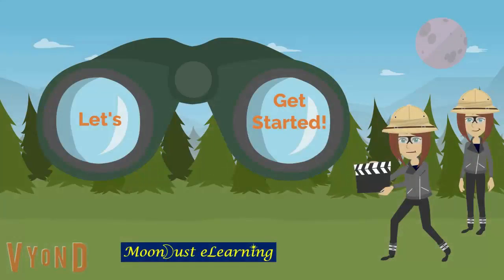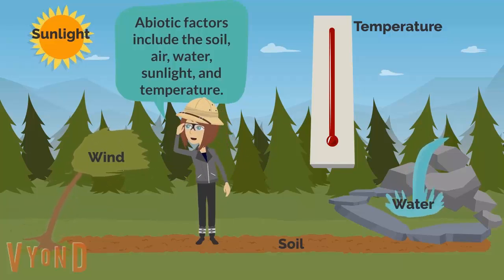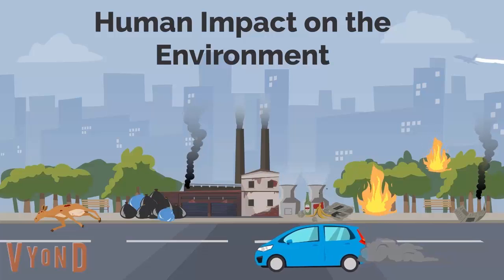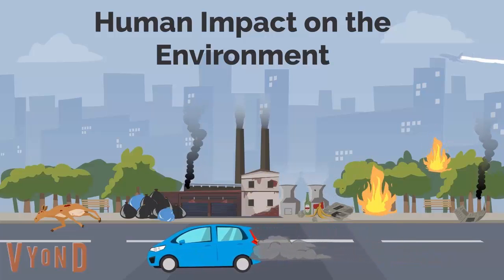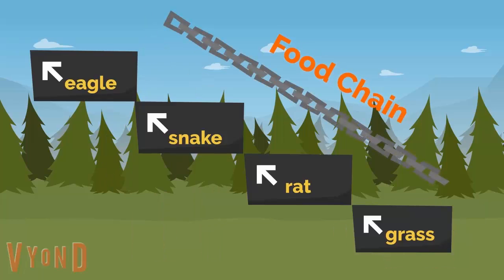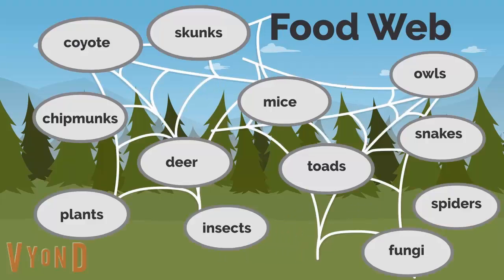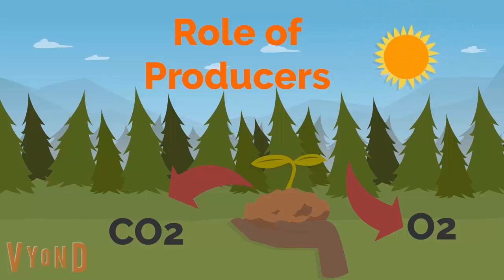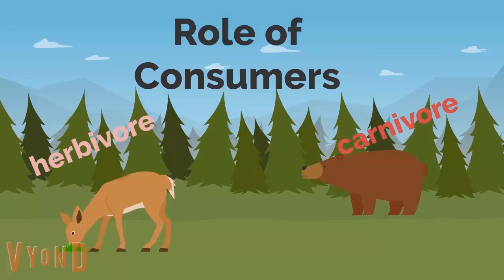Introduction to Ecology - Part 1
Welcome to the "Introduction to Ecology - Part 1" video from the "Moon Twins Present" series.  It is one of many videos and activities at the MoonDust eLearning store on the Teachers Pay Teachers web site:
Learn about the interactions of abiotic and biotic factors with organisms, populations, communities, ecosystems and the biosphere.
Also, be sure to access the "Water Conservation Activity" located